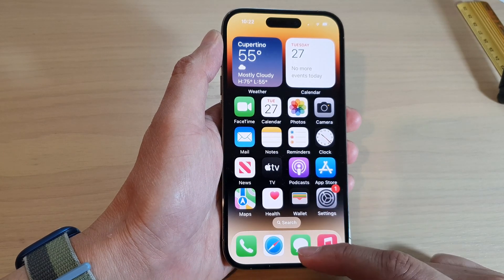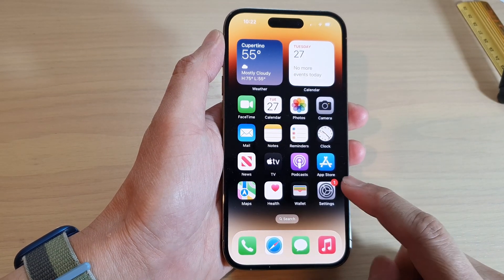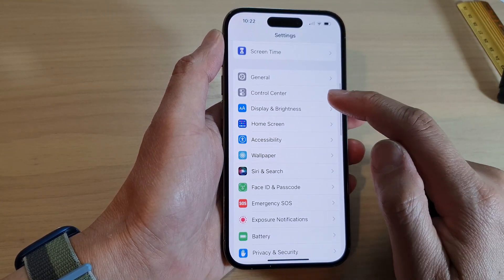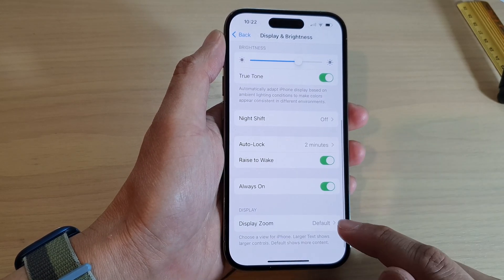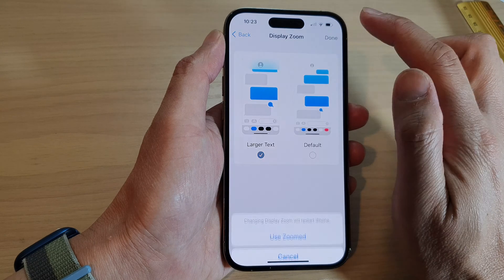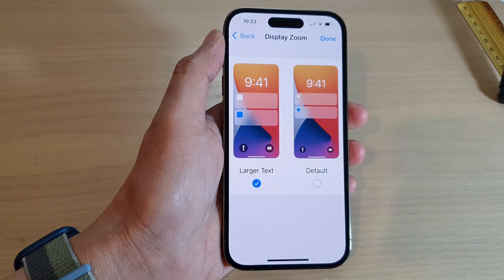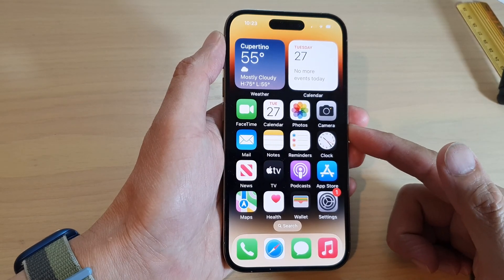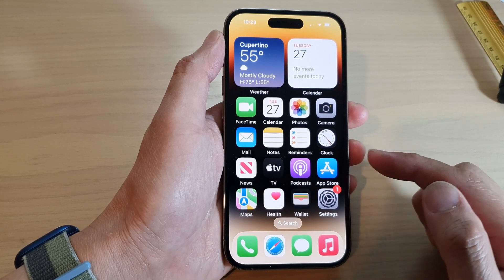iPhone 14's/14 Pro Max: How to Increase Zoom to Enlarge Icons & Text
Learn how you can increase zoom to enlarge icons and text on the iPhone 14/14 Pro/14 Pro Max/Plus.